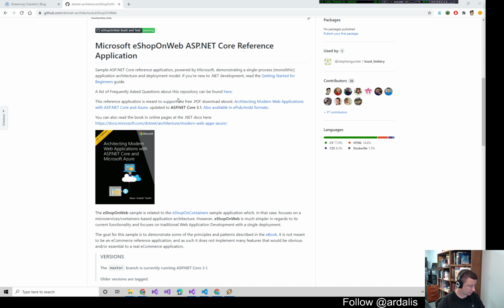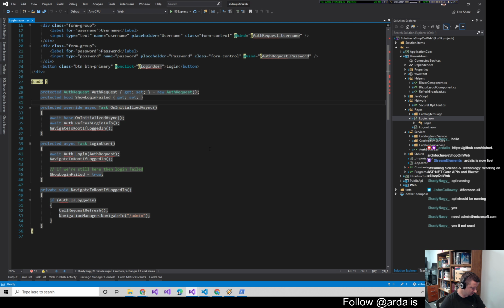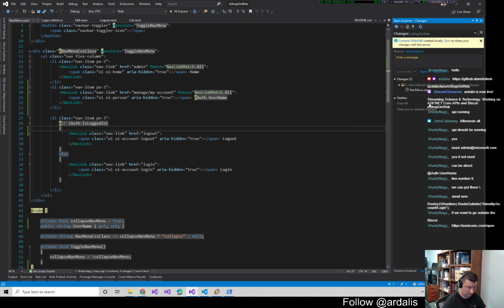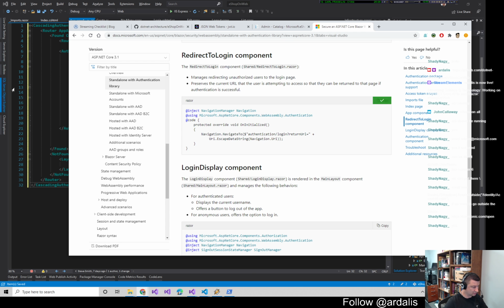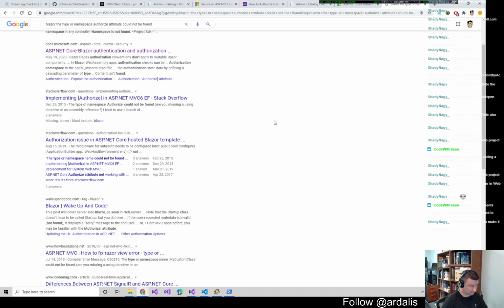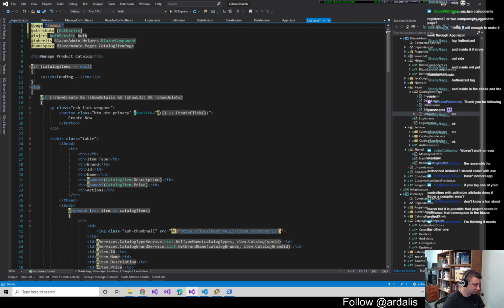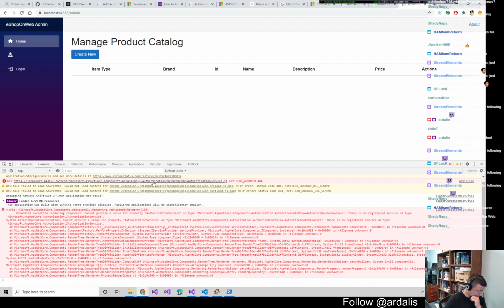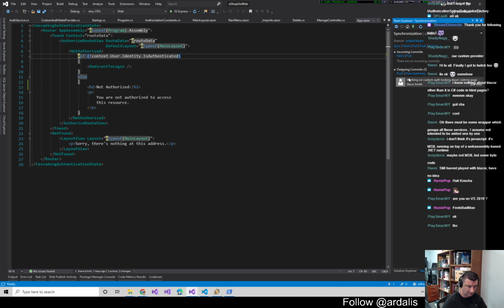Working on ASP.NET Core APIs and Blazor: eShopOnWeb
Continuing to build out Blazor with security integrated between client and server.